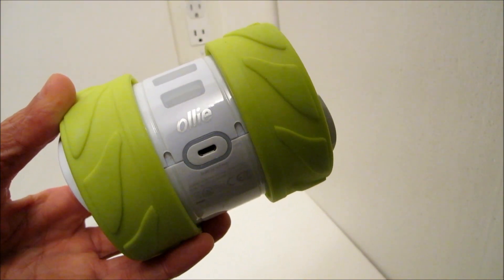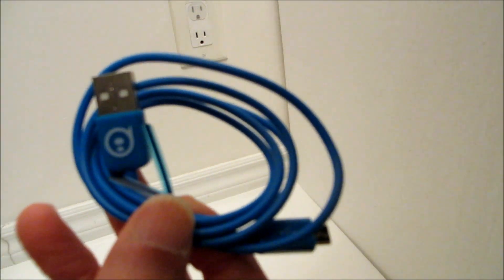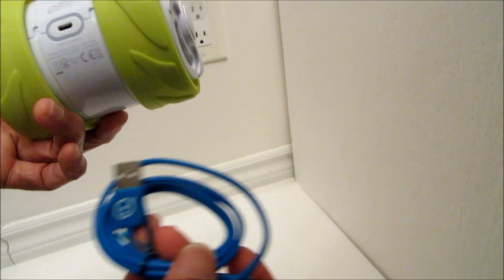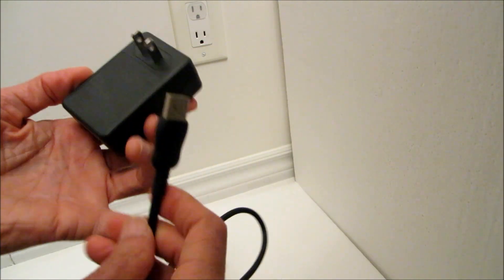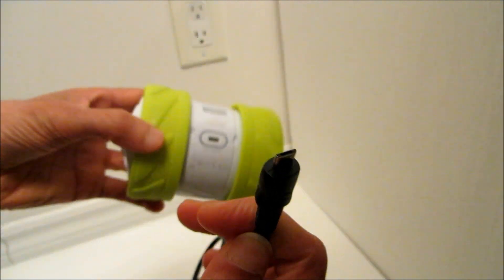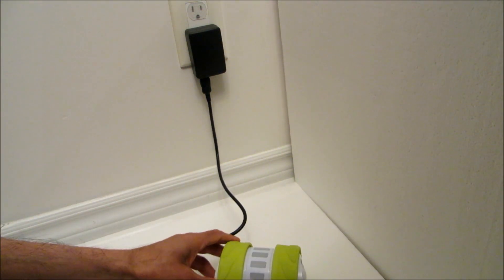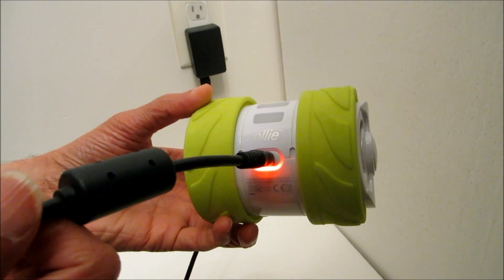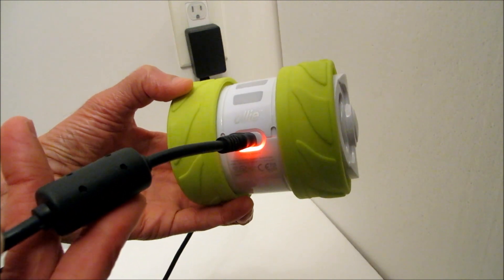How to Charge Sphero Ollie Robot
In this video, I will show you how to charge Sphero Ollie. This app-controlled robot is equipped with built-in rechargeable battery which charged via a USB cable. The Ollie package does include a USB cable for charging, however, it doesn’t include a power adapter. Therefore, you can directly connect it to your laptop or computer via the USB port. Given that Ollie uses a universal USB port, you can use other compatible adapters if you wish. That’s how I charge my Ollie, that is, using my own power adapter and USB cable and it works just fine. You can watch the instructions on how to charge Sphero Ollie in this video.

Sphero, the Sphero logo, and Ollie are trademarks of Orbotix, Inc. (images used with permission)